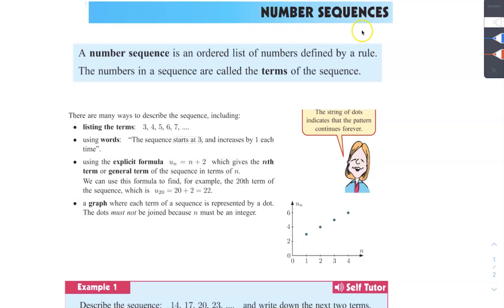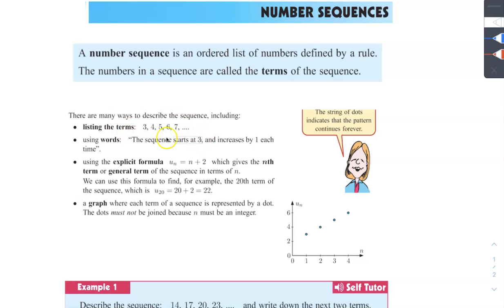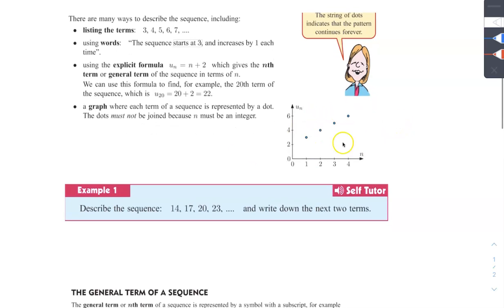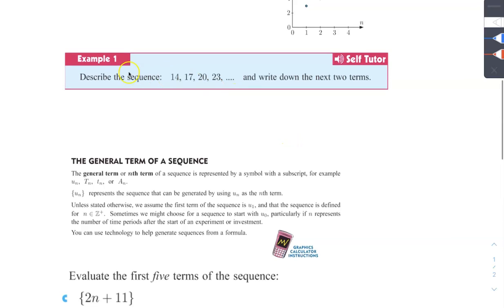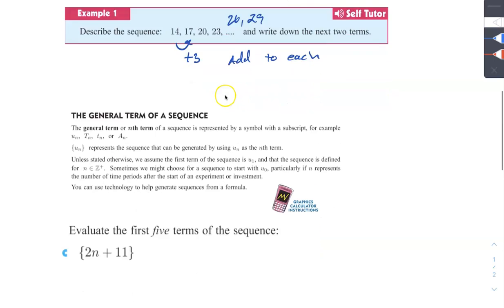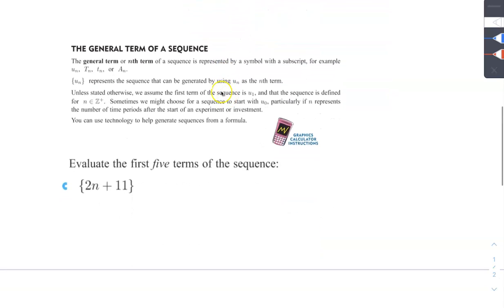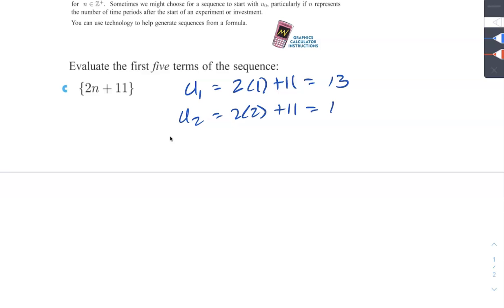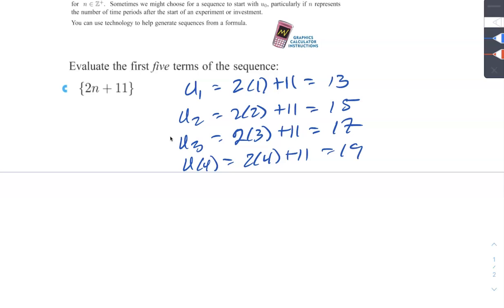Number Sequences bk1 5A